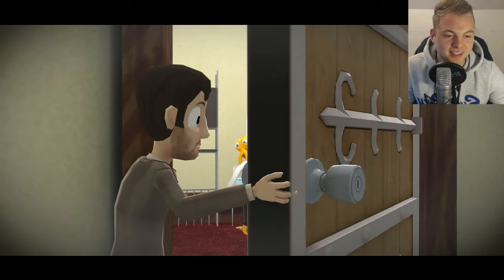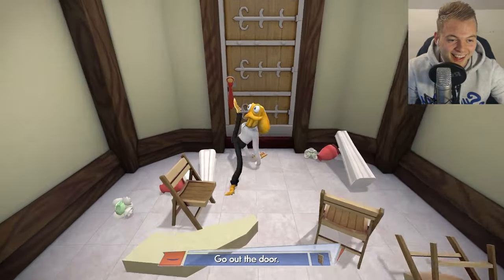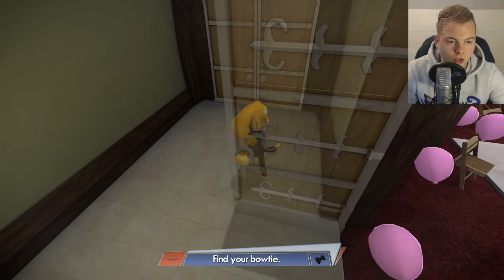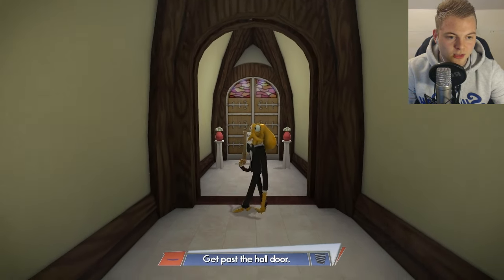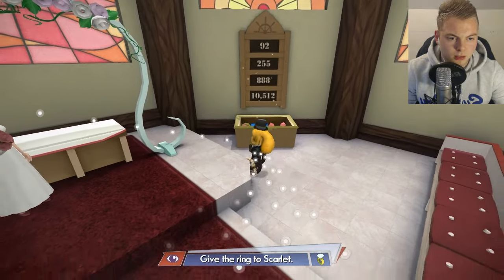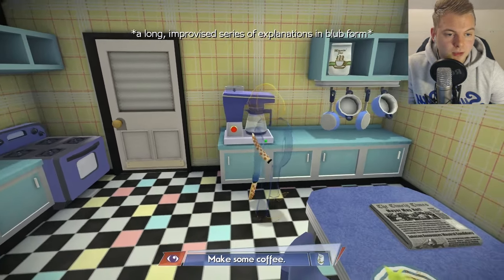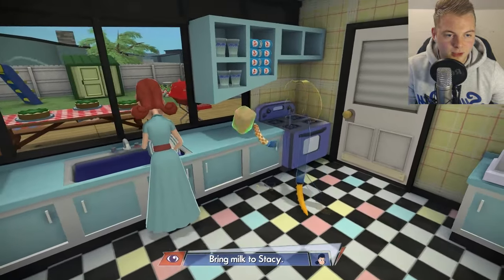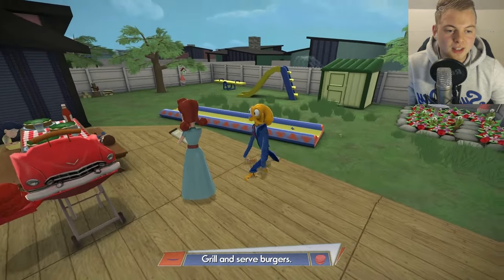Octodad - Dadliest Catch - My Wedding [1]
Hello everybody and welcome to a new let's play on my channel! This game is called Octodad - Dadliest Catch! In this let's play I will try to convince my family and everyone around me that I am a human and not an octopus! I hope you enjoy!